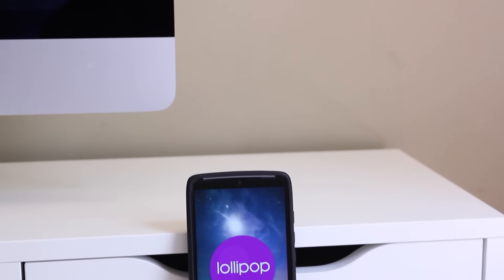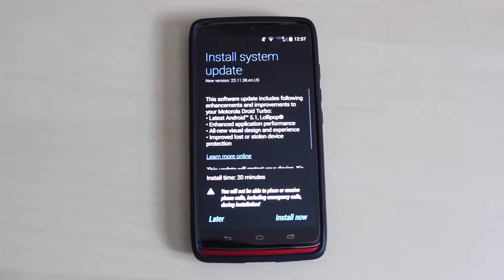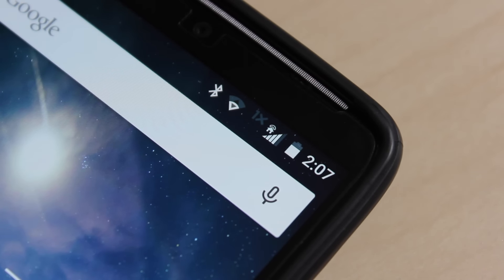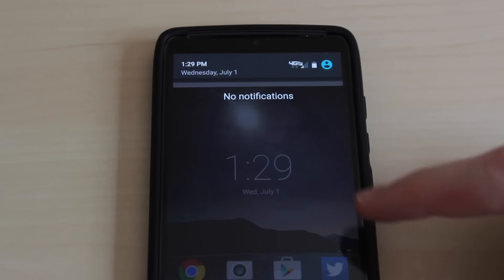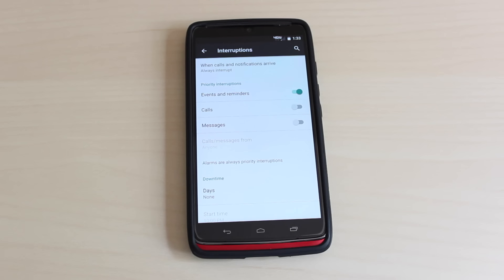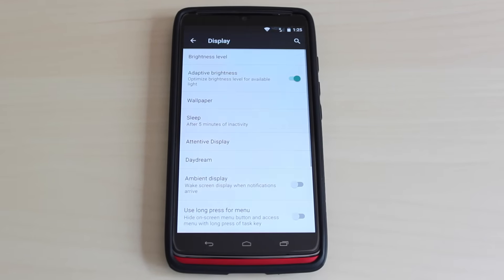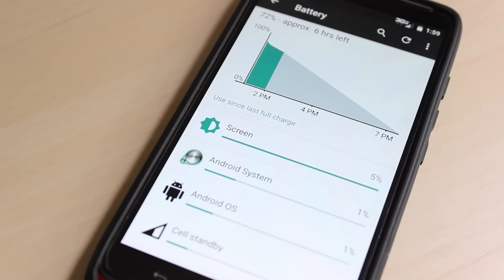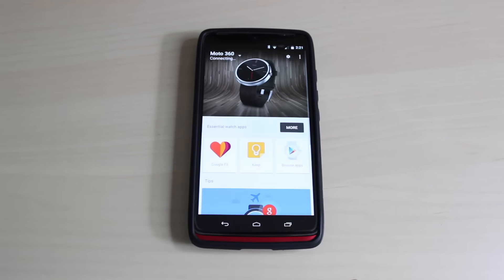What's New - Droid Turbo 5.1 Lollipop Update!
In this video, I talk about some of the best new features in the Android 5.1 Lollipop update for the Motorola Droid Turbo (Verizon).